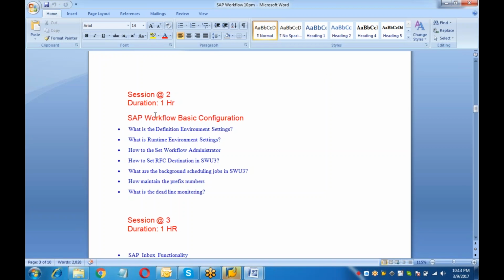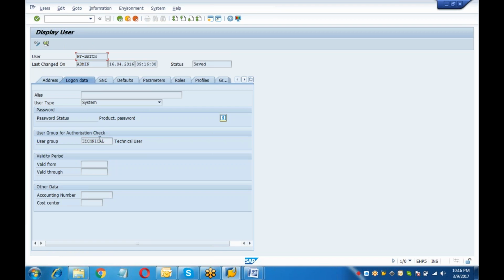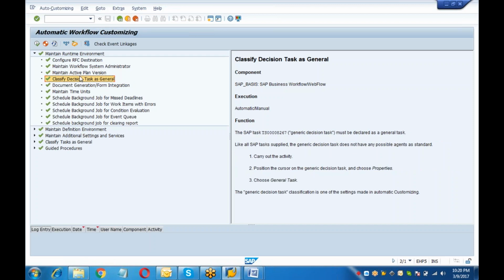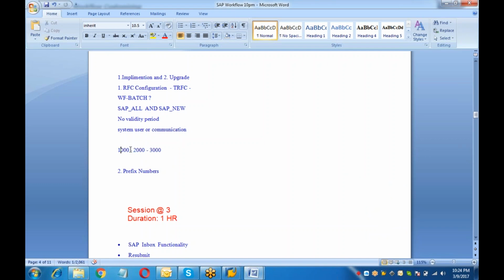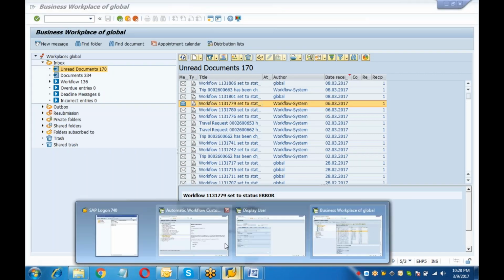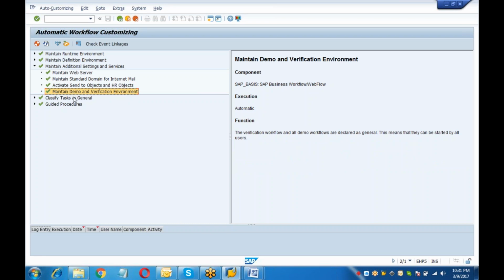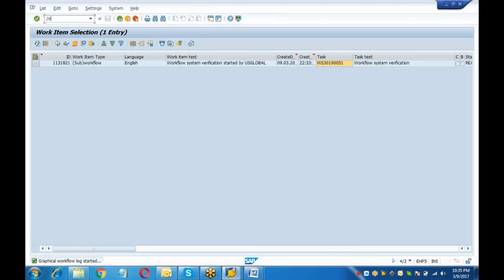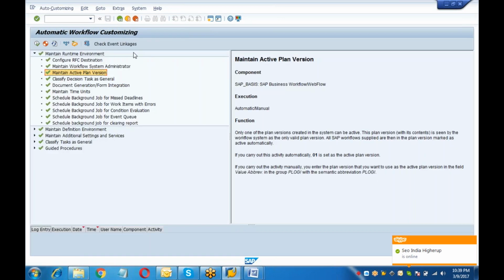SAP Workflow Swu3 Configuration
Ramesh having 14 years of exp in sap workflow .